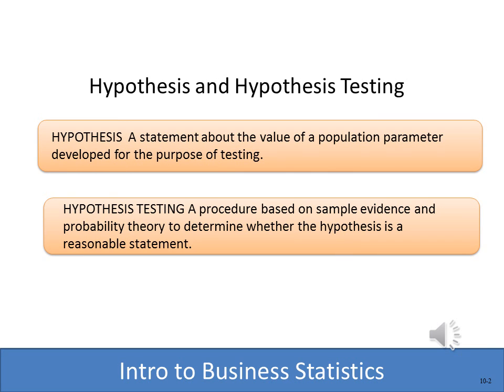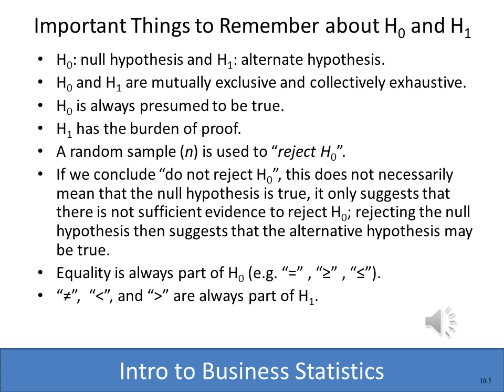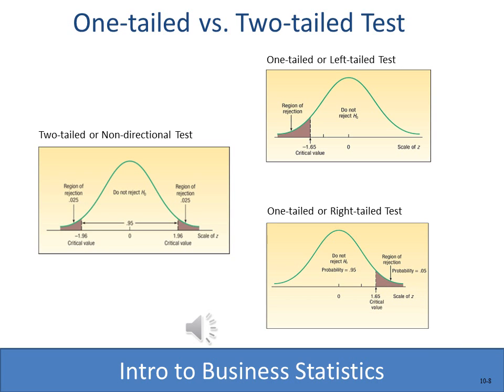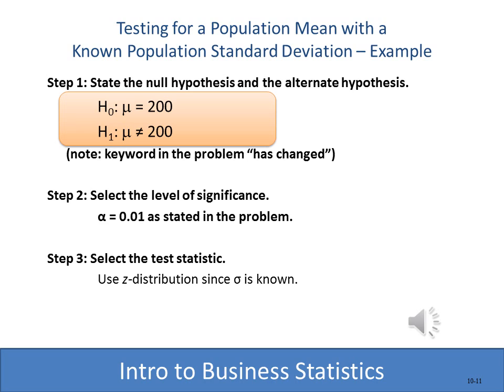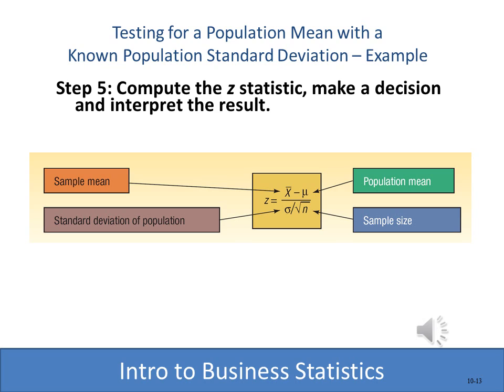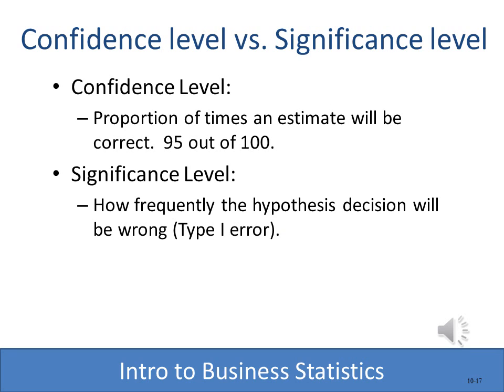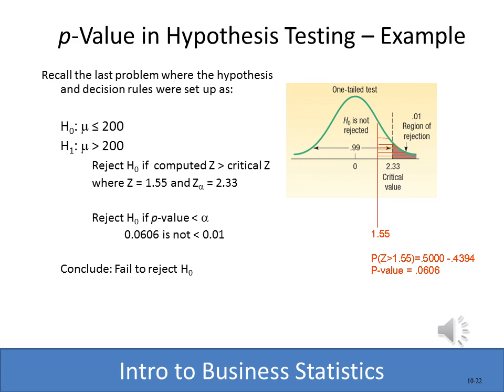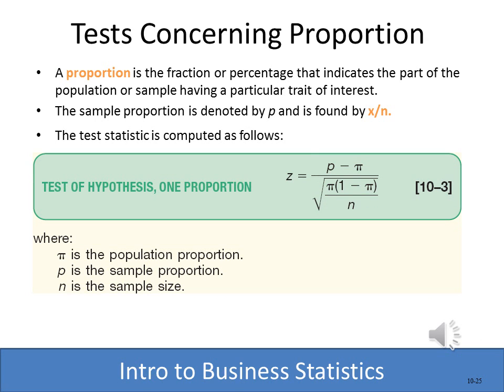Business Statistics Lesson 10: One Sample Test of Hypothesis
This chapter introduces the 5-step hypothesis testing procedure that can be used with many test statistics.  Specifically, this chapter covers Z and T.

0:00 Introduction
1:00 Hypothesis and Hypothesis Testing
3:39 Decisions and Errors in Hypothesis Testing
4:17 Test Statistic versus Critical Value
5:27 One-tailed vs. Two-tailed Test
6:36 How to Set Up a Claim as Hypothesis
8:34 Step 4: Formulate the decision rule. (find critical value) Reject H, if computed z critical +2 computed z critical
9:23 Testing for a Population Mean with a Known Population Standard Deviation-Example
9:54 Testing for a Population Mean with a Known Population Standard Deviation - Example Step 5: Compute the z statistic, make a decision and interpret the result.
11:56 Testing for the Population Mean: Population Standard Deviation Unknown-Example
12:38 Confidence level vs. Significance level
13:31 Testing for a Population Mean with a Known Population Standard Deviation - Example Step 1: State the null hypothesis and the alternate hypothesis.
14:00 t Distribution Table (portion)
15:21 p-Value in Hypothesis Testing - Example
16:12 Finding the p-value Using the z Distribution for a One-Tailed Test
16:47 What Does it Mean When p-value a?
17:42 Tests Concerning Proportion